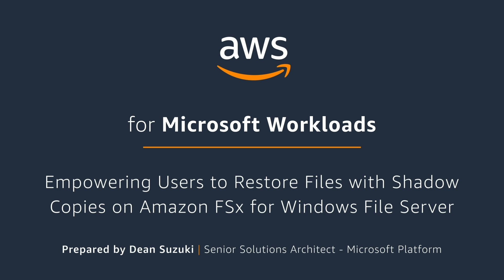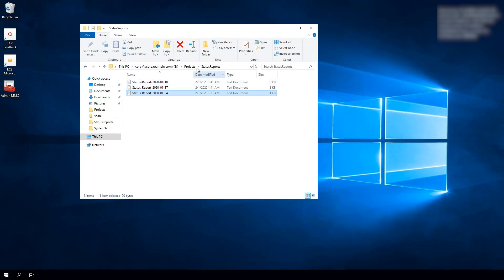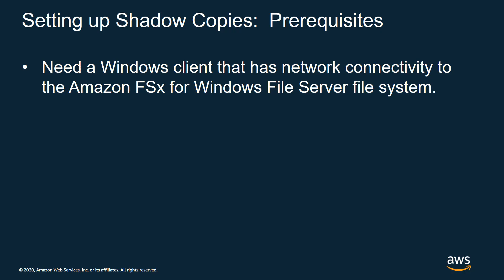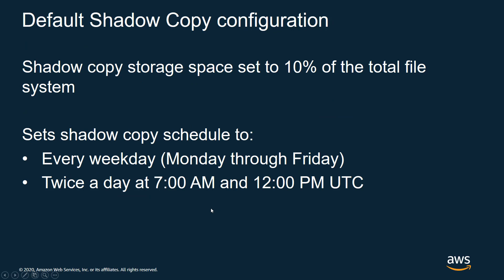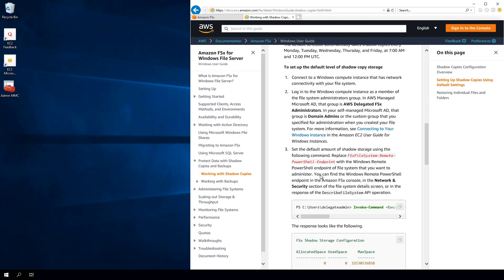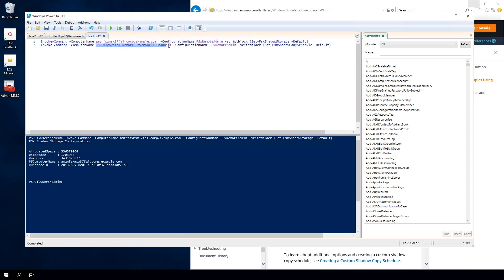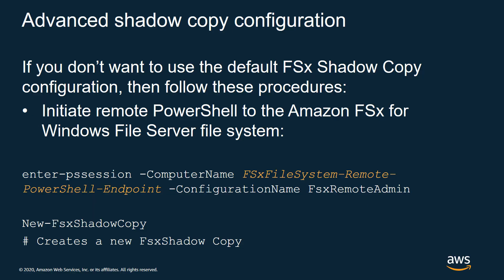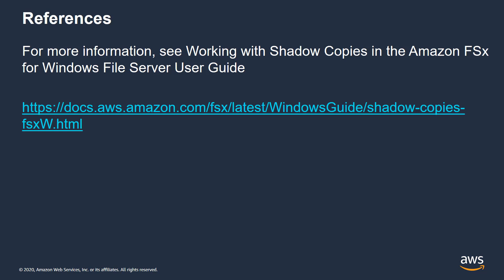Empowering Users to Restore Files with Shadow Copies on Amazon FSx for Windows File Server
Learn how to empower your users to do their own file restores on Amazon FSx for Windows File Server using shadows copies. In this video, we’ll walkthrough how users can use shadow copies to do their own file restores and how to enable this capability on Amazon FSx file systems.